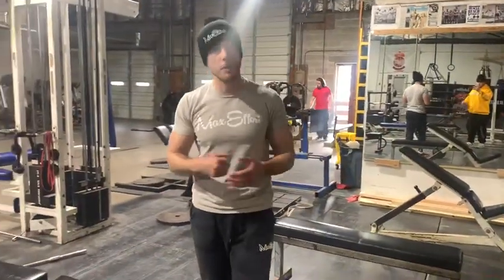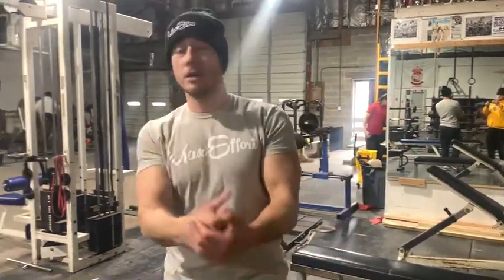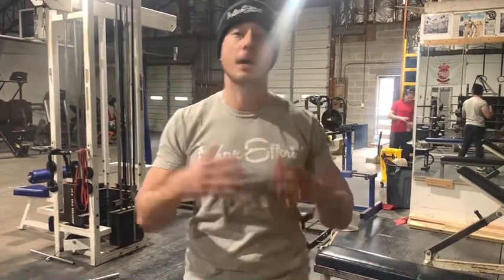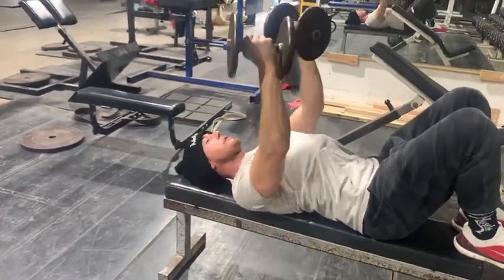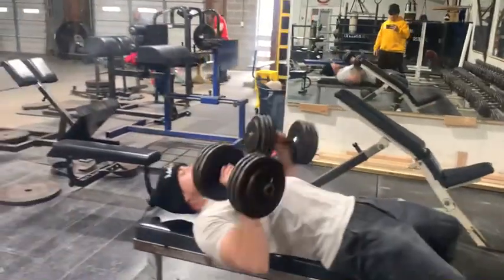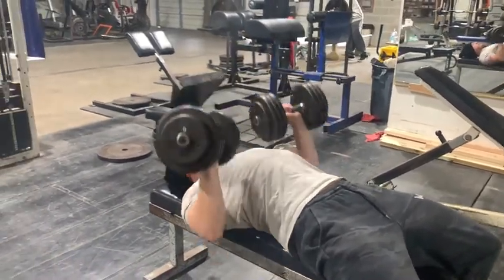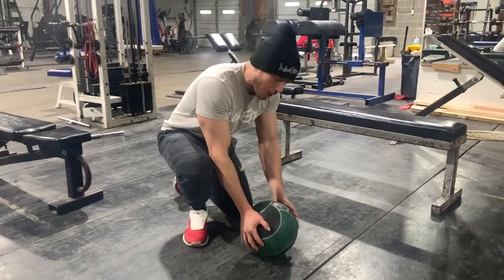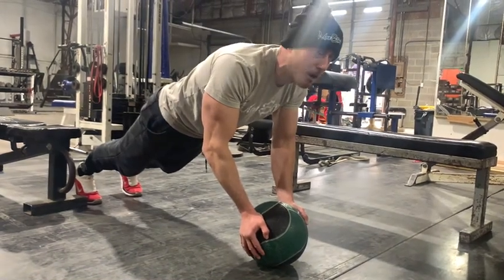Insane Chest Pumpz w/ Coach Myers | Max Effort Muscle Supersets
5 TOTAL SETS

Pre-Exhaust with:
Light Dumbbell Flys: 10-20 reps (till you get a good burn going)

Then:
Quarter-Rep Dumbbell Flat Bench Press: 5-8 reps
Medball Isometric Squeeze: 30-60 seconds

*Rest 2 minutes, then repeat